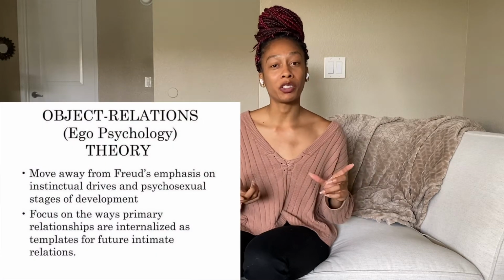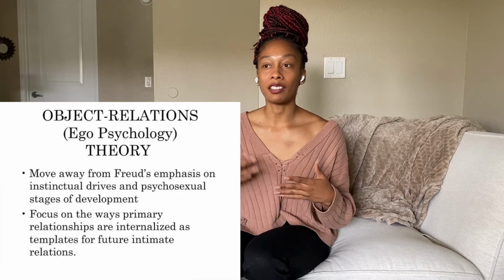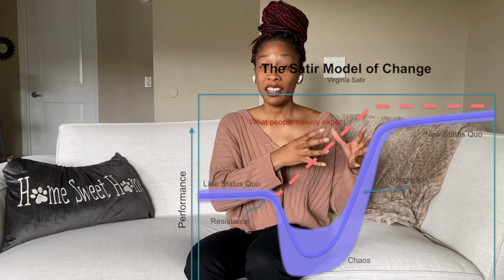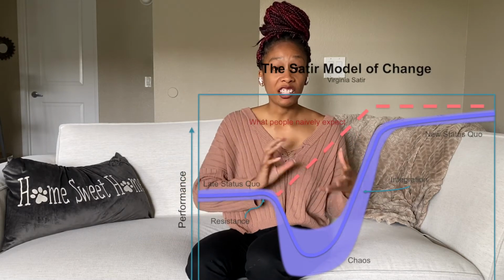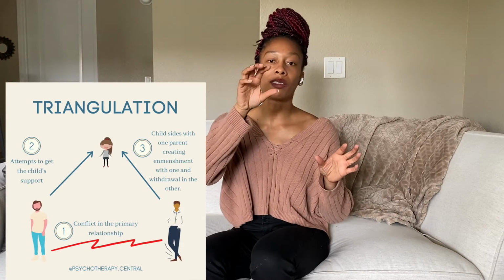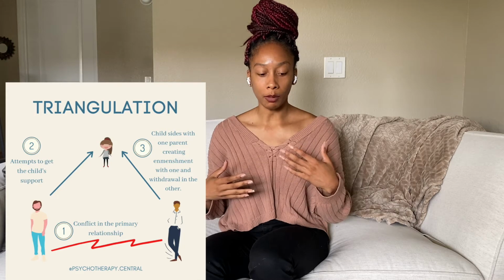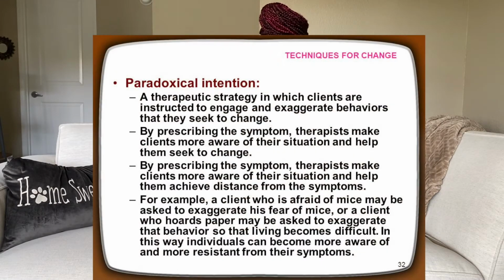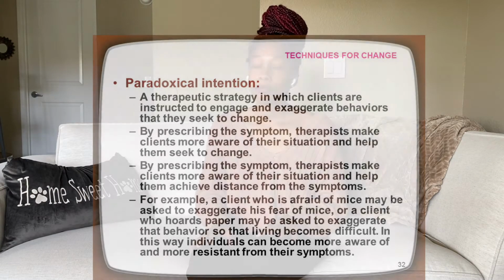NCE Review Part 3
In this NCE review I go over family therapy theories and other info that's helpful to know for the exam.